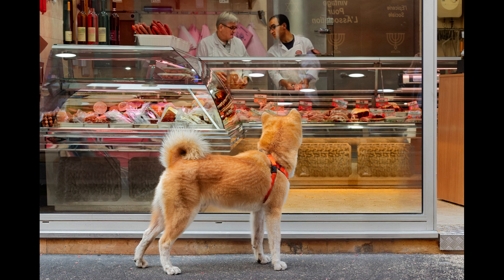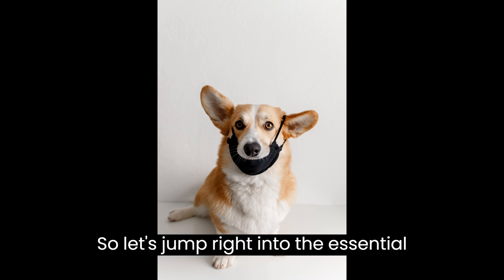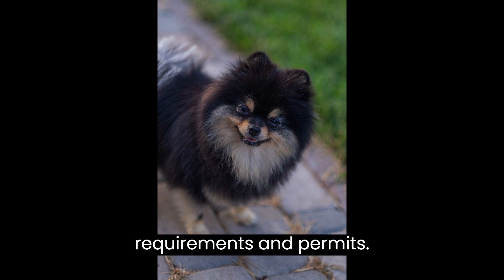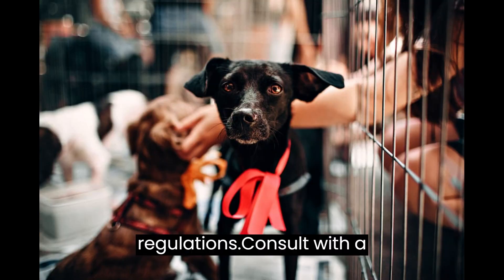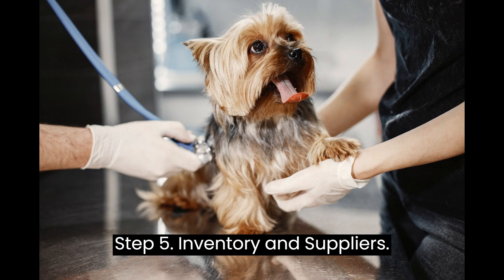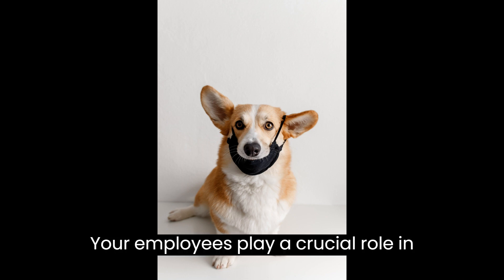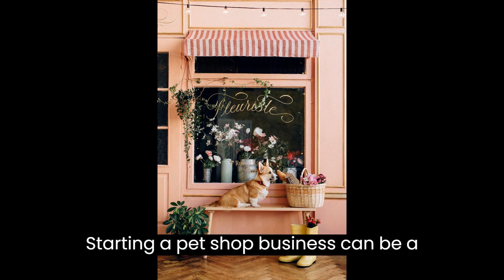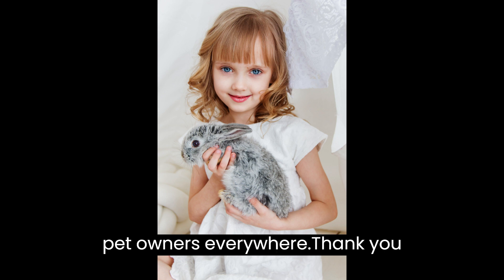How to Start a Pet Shop Business | Free Pet Shop Business Plan Template Included